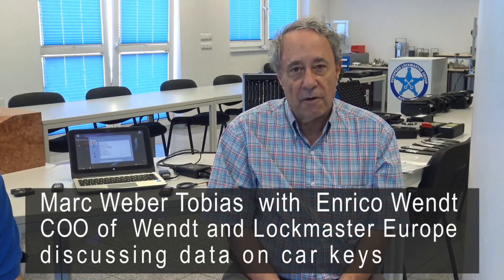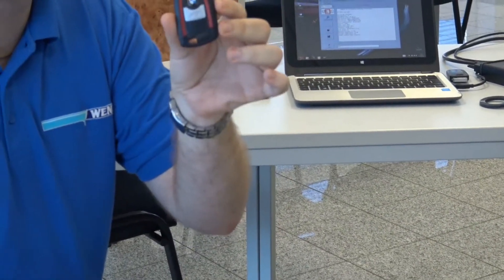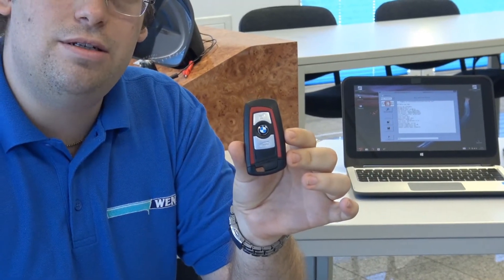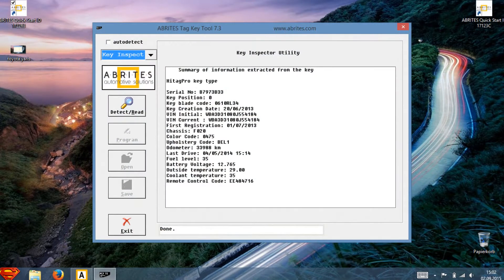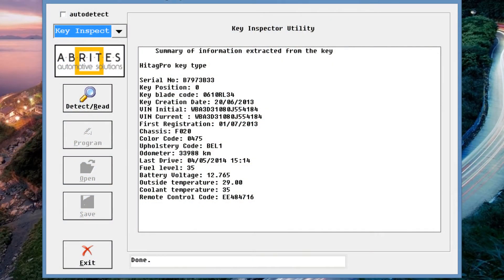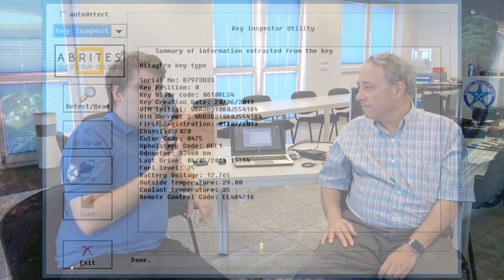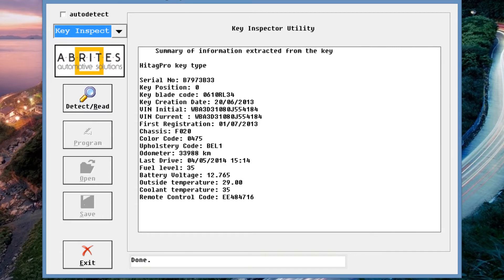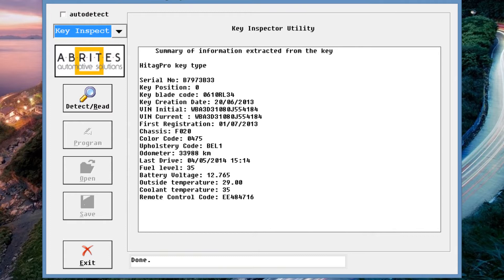MARC WEBER TOBIAS AND ENRICO WENDT ON CAR KEY DATA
Marc Weber Tobias interviews Enrico Wendt of Lockmasters Europe about the data that is now stored on many car keys. This information can send a car owner to jail in certain cases. Lockmasters Europe sells covert entry and bypass tools to government agencies throughout the world. This video shows how a BMW car key was decoded. Read the accompanying article on Forbers.com